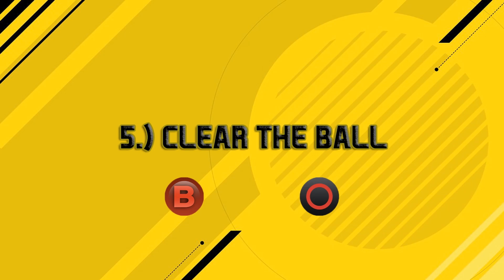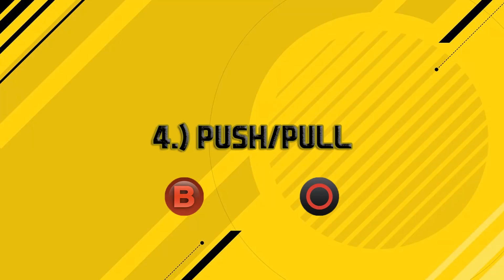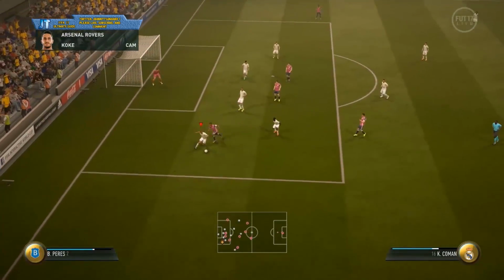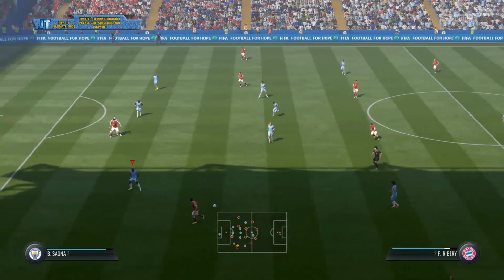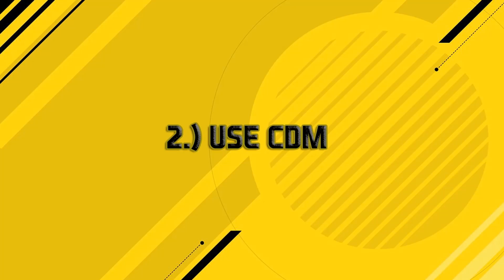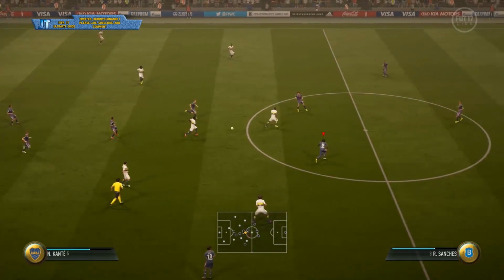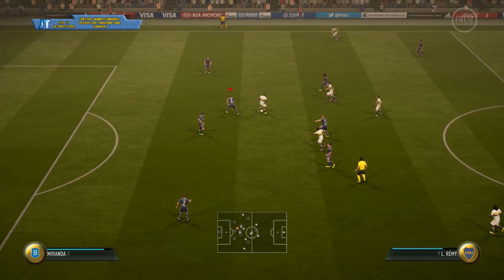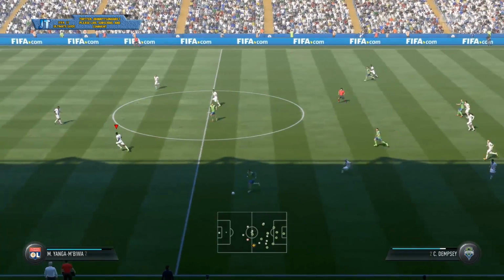TOP 5 DEFENDING TIPS FOR FIFA 17!!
The best defending tips for Fifa 17. This will feature the top 5 defending tips and defending moves, to not stop opponents from scoring and winning more games.

The top 5 defending tips for Fifa 17. These are the best defending tips and defending moves for Fifa 17.

5.) Clear the Ball

4.) Push/Pull

3.) Jockey

2.) Use CDM

1.) Stay Back

These are the top 5 best defending tips for Fifa 17. Let me know if you agree with this top 5 defending tips or think I got the order wrong in the comments.